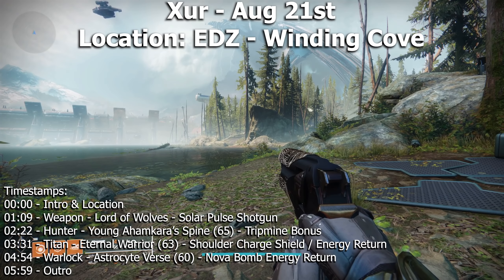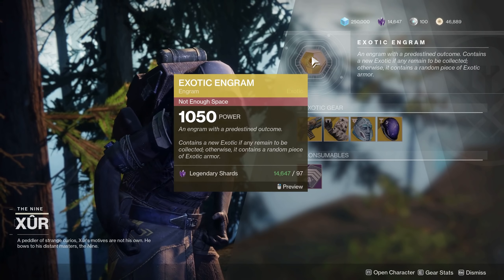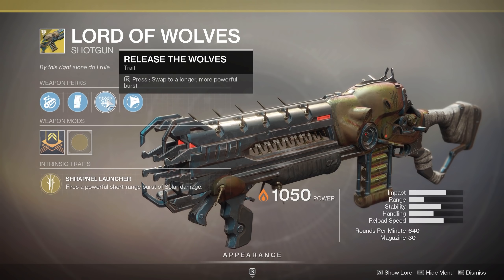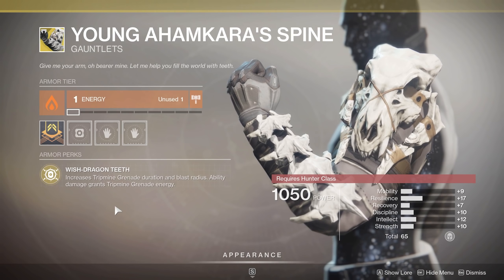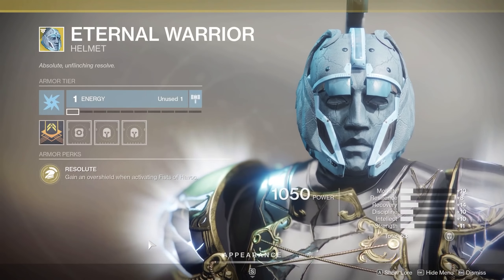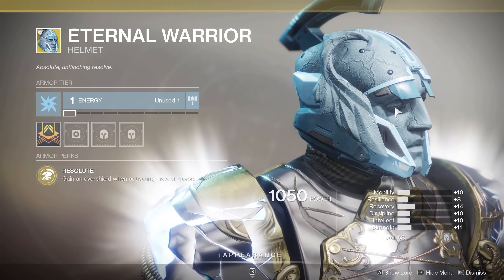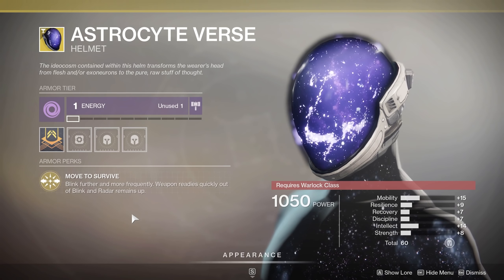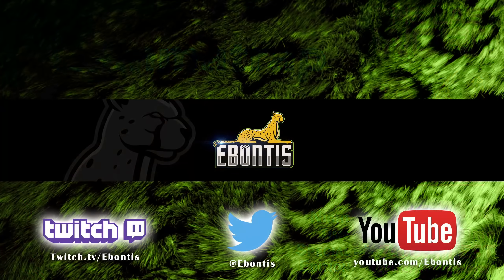Destiny 2 - Where is Xur - Aug 21st - Xur Location & Inventory - EDZ: Winding Cove - Lord of Wolves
Timestamps:

00:00 - Intro & Location
01:09 - Weapon - Lord of Wolves - Solar Pulse Shotgun
02:22 - Hunter - Young Ahamkara’s Spine (65) - Tripmine Bonus

03:31 - Titan - Eternal Warrior (63) - Shoulder Charge Shield / Energy Return

04:54 - Warlock - Astrocyte Verse (60) - Blink Faster and Quicker
05:59 - Outro

PS4 = Ebontis
XB1 = Ebontis